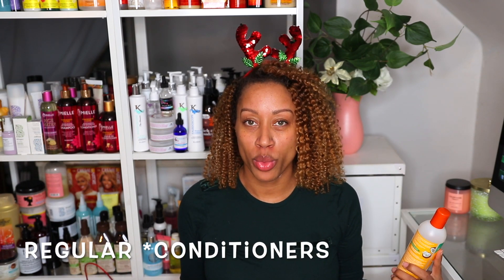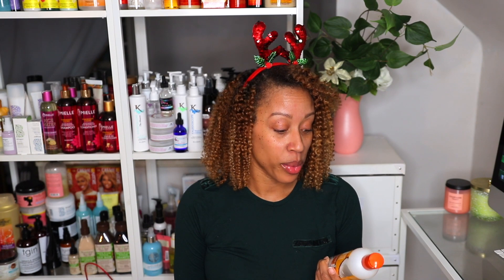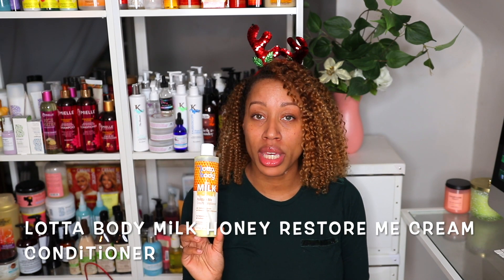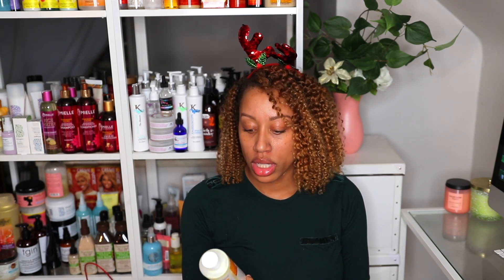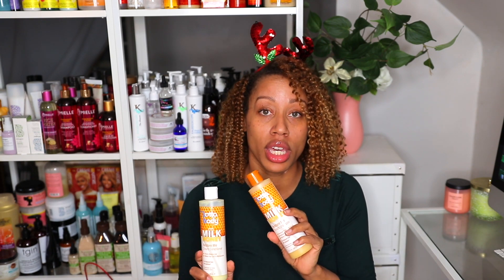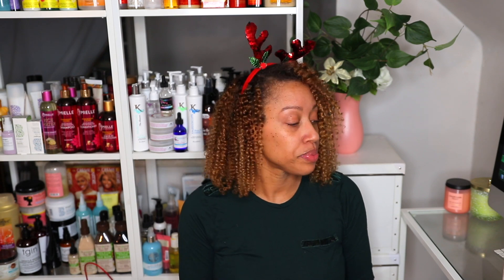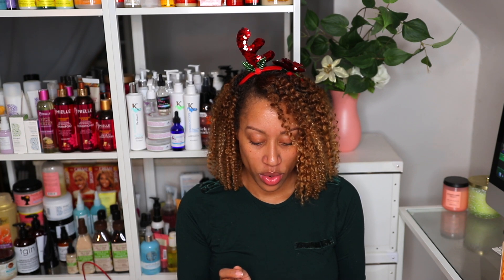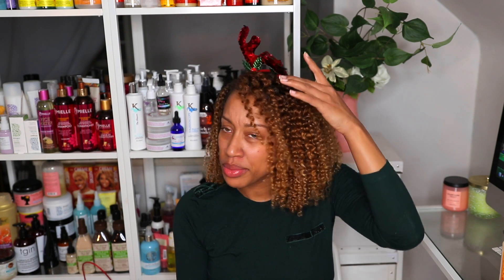Day 6 | 12 Days of Xmas: Deep Conditioners!! | Healthy Natural Hair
Hey Curlfriends! This is Day 6 of my 12 Days Of Christmas, Deep Conditioners! I thought this would be fun and informative at the same time. Let me know if you've tried this deep conditioner and how you liked it! You can still send me questions on my Instagram! I can also pick questions from the comments too!

Conditioners Mentioned:
Creme of Nature Coconut Milk Detangling & Conditioning Conditioner
Lotta Body Restore Me Cream Conditioner

Other Products Mentioned:
Coconut Milk Detangling & Conditioning Shampoo
Coconut Milk Detangling & Conditioning Leave-in Conditioner
Restore Me Cream Shampoo
Refine Me Curl Defining Mousse